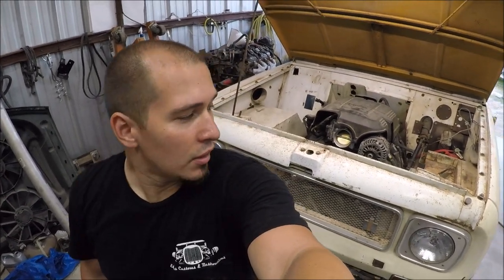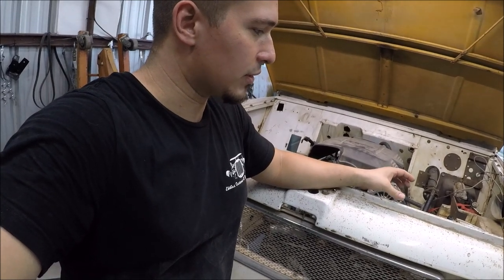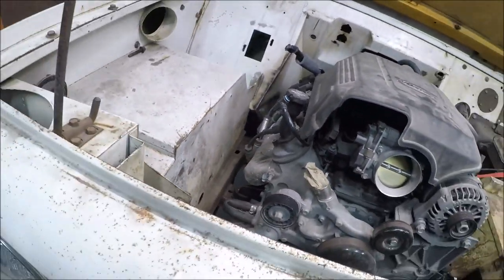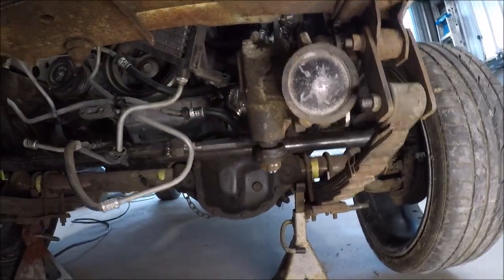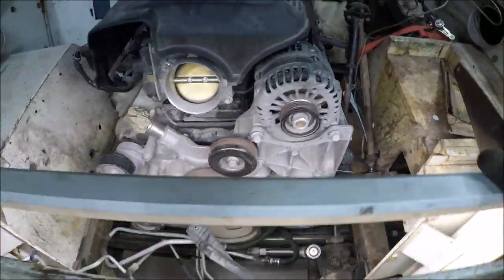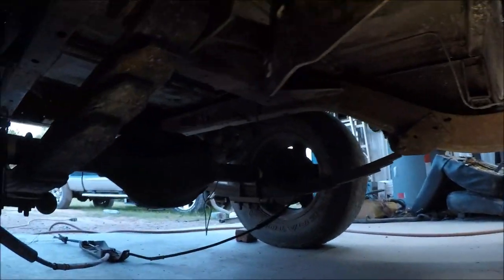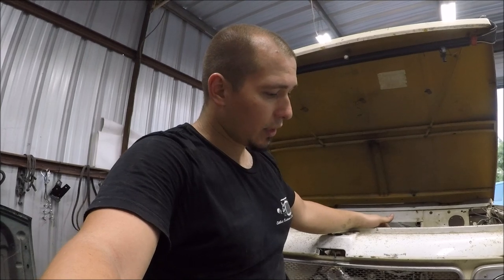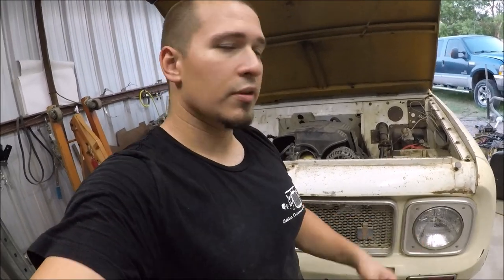1971 International Scout 800 LS swapped w/ jeep differentials Build 1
Ep:13

in this video I show the progress of the 71 scout so far. we have set in a motor, transmission and transfer case out of 2013 sierra and also fitted the front and rear differentials out of a 1999 jeep wrangler